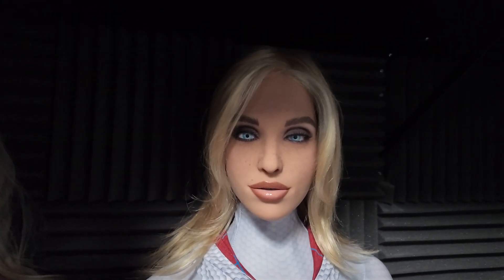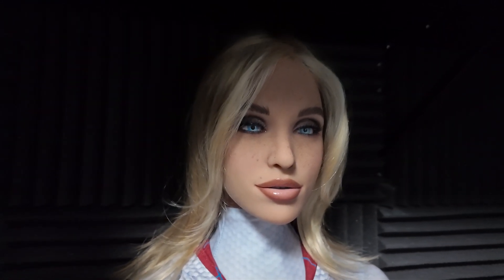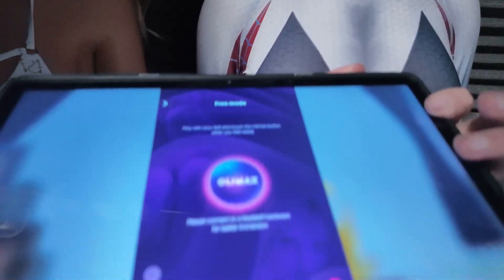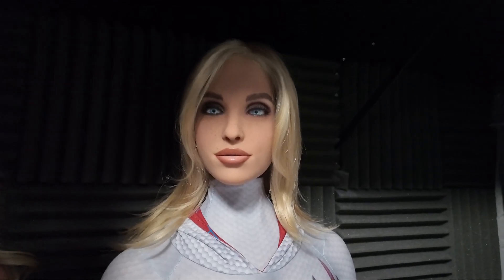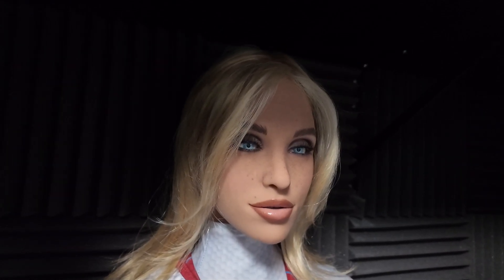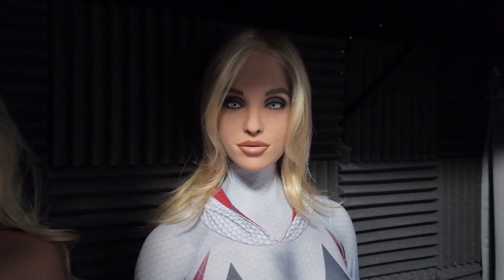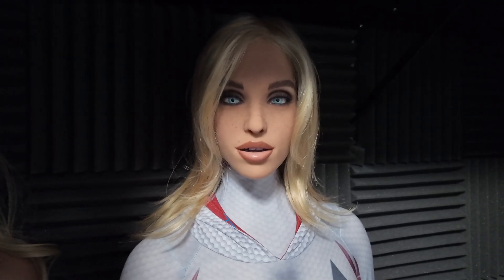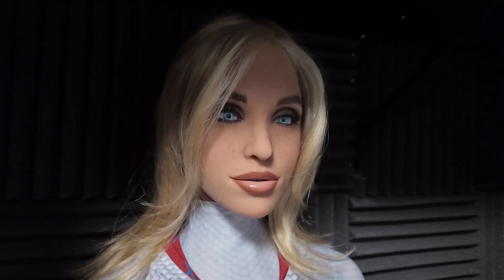A.I. Harmony robot head is back! And I was right ;)